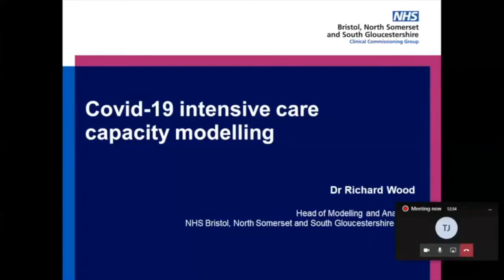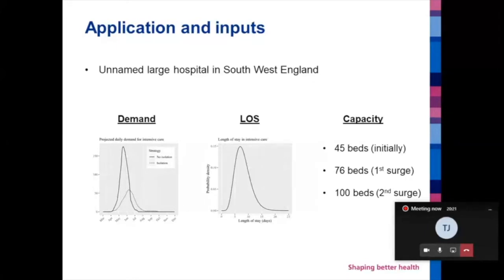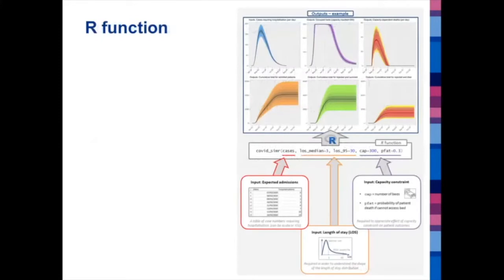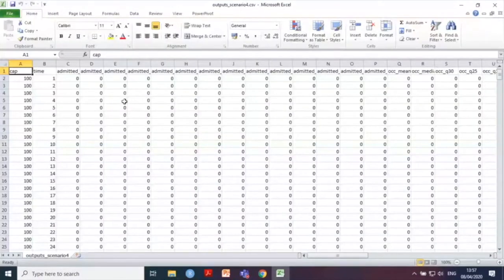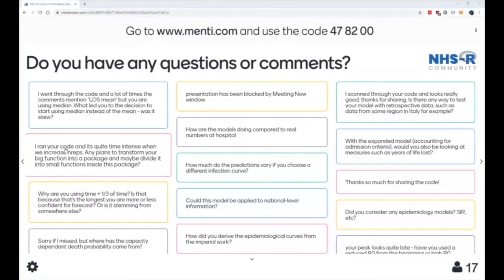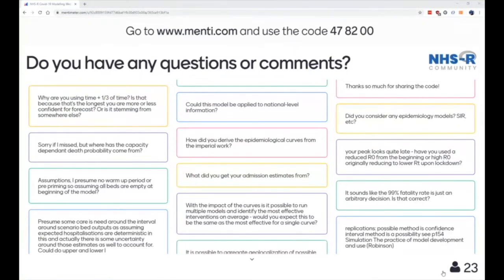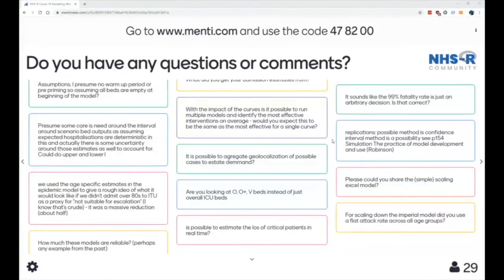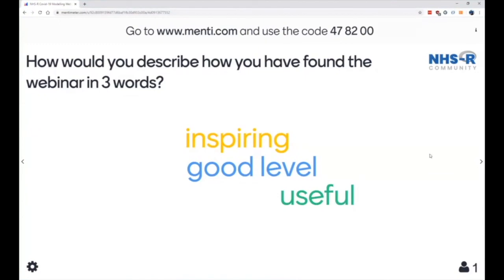NHS R Webinar COVID-19 Modelling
Richard Wood from BNSSG CCG runs us through their work in modelling the critical care bed requirements due to COVID-19.